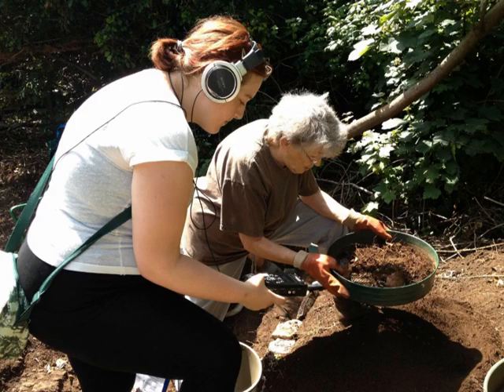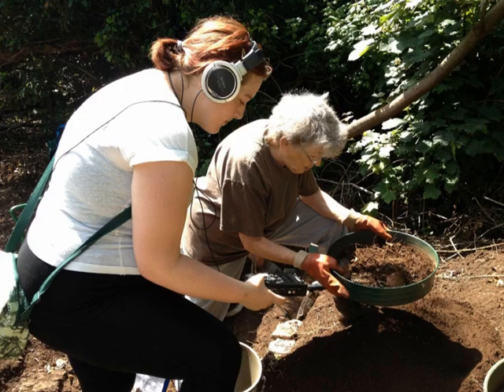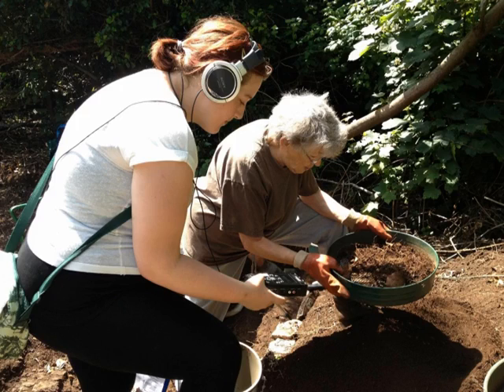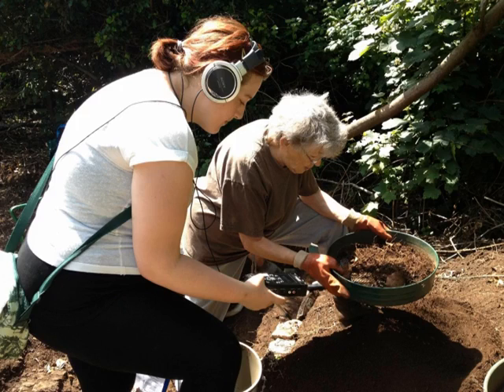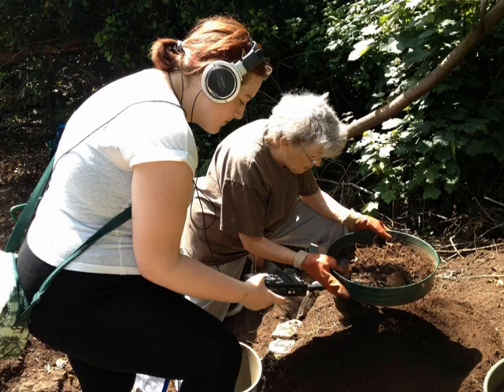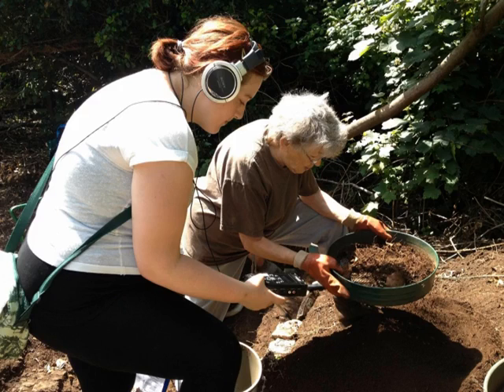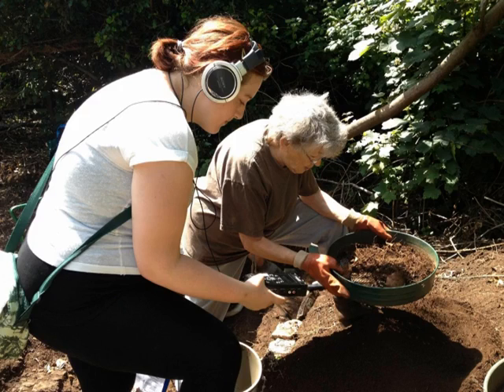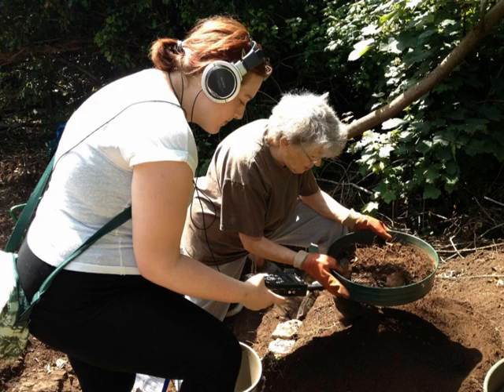Archaeological dig on Berry Head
Brixham Heritage Museum Archaeology team
Class 4 Brixham C. of E. Primary School
YES Volunteers